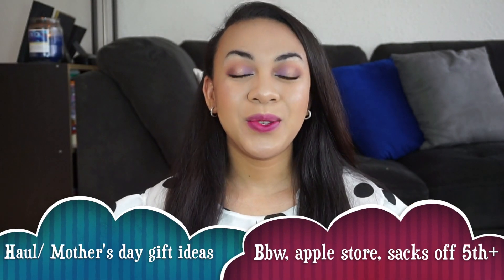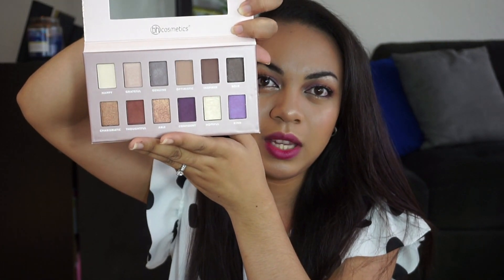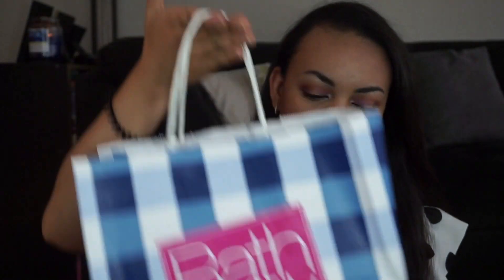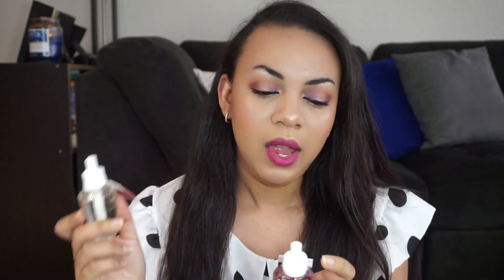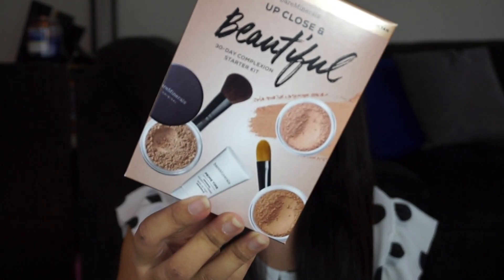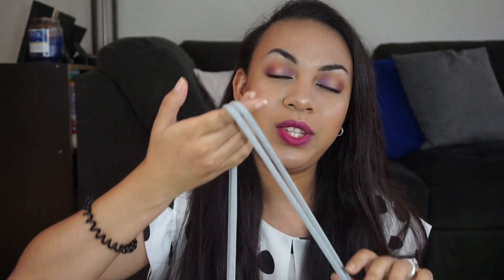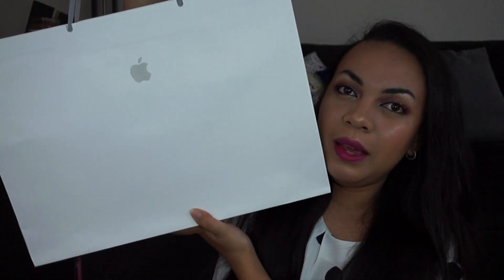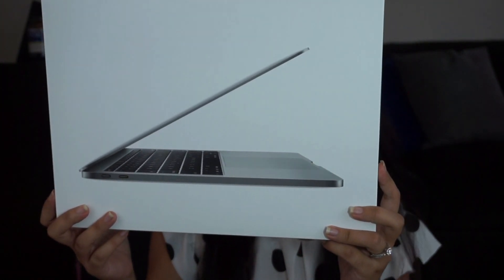Haul / Mother's day gift ideas / Michou Beauty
OPEN ME

I went shopping at bath and body works, forever 21, sacks fith off 5th, walmart, bh cometics, mikasa beauty, valra cosmetics and apple store and here is what i got! You can use this haul as an inspiration for your mother's gift for mother's day, or just simple gift ideas for any woman in your life.

xoxo
Michou